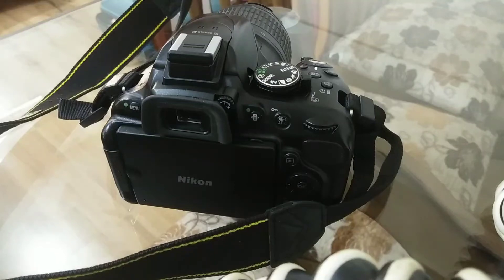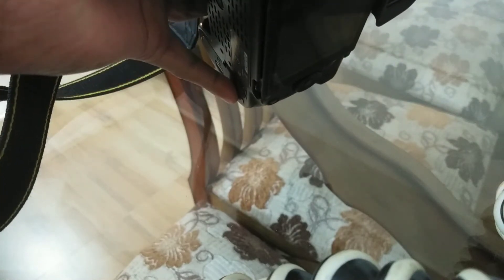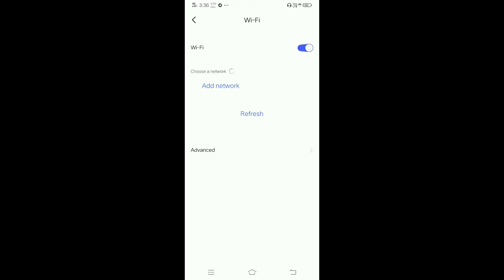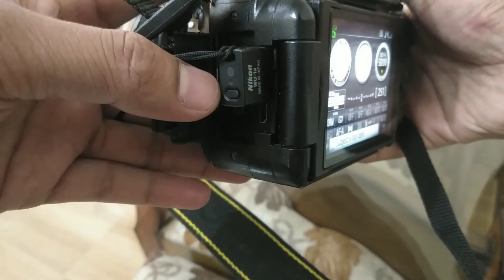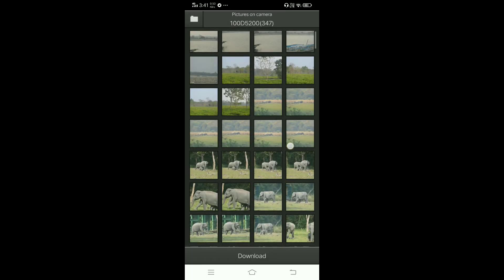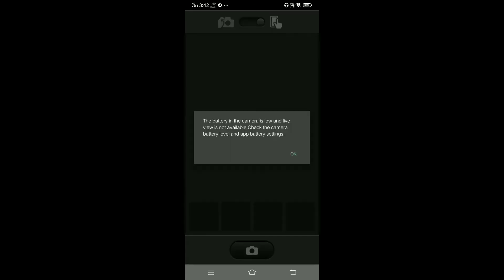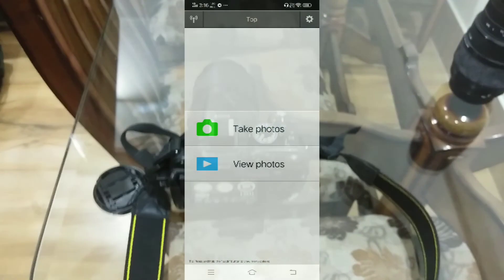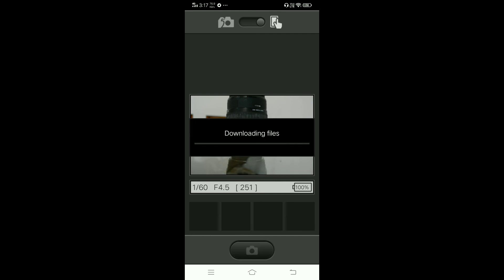Nikon wmu 2022 Updated | Nikon Wireless Mobile Utility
Nikon wmu is very essential for those cameras in which inbuilt wifi is not available. Nikon wireless mobile utility wifi device makes those cameras wifi enable. Cameras like D3200, D5200, D3100 does not comes with inbuilt wifi. So this wmu is the solution to all the problems. In this video you will know how to operate wmu effectively.